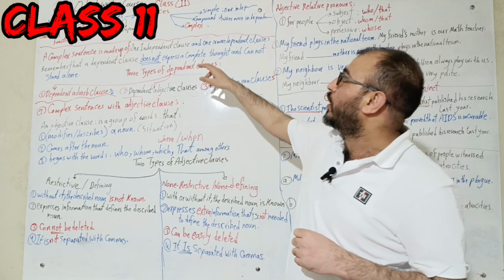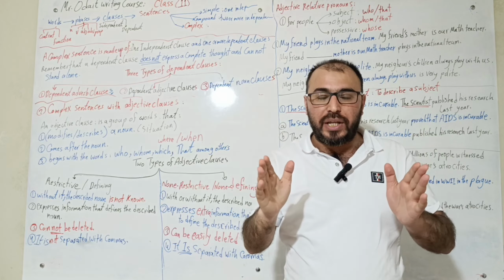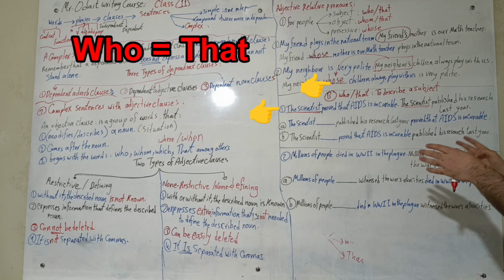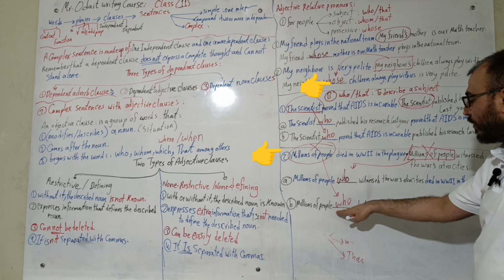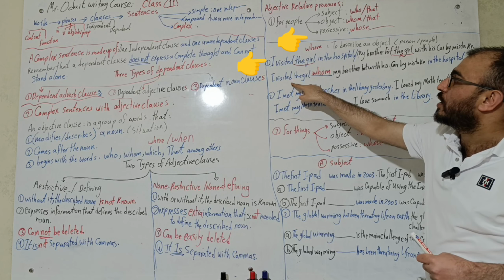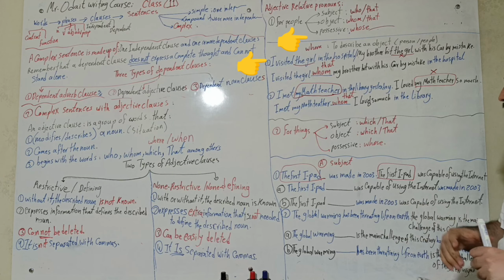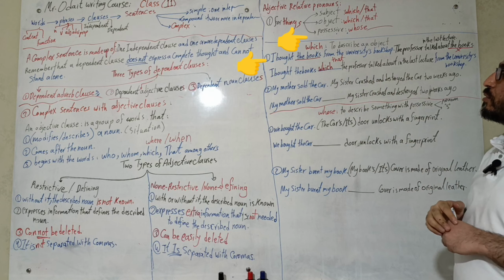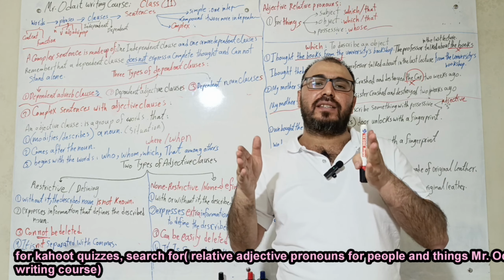Class 11 Relative adjective pronouns part 2: for people and things in complex sentences